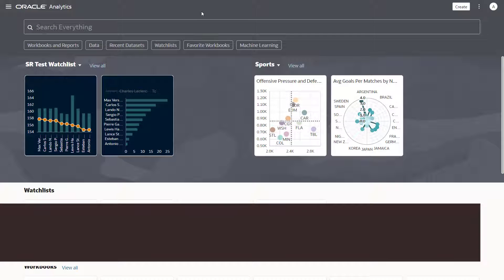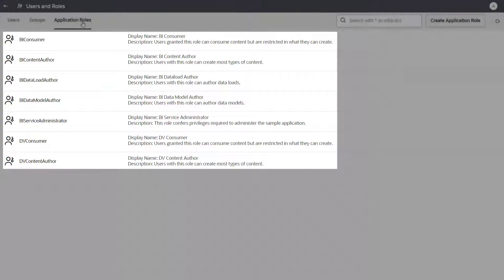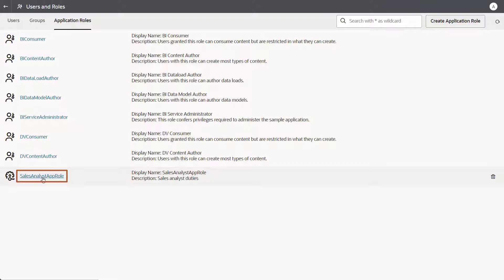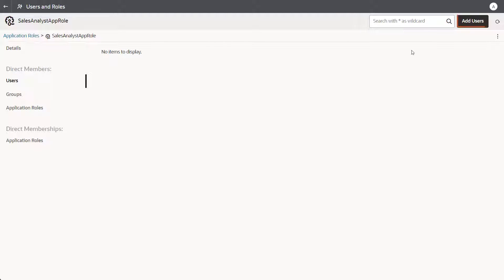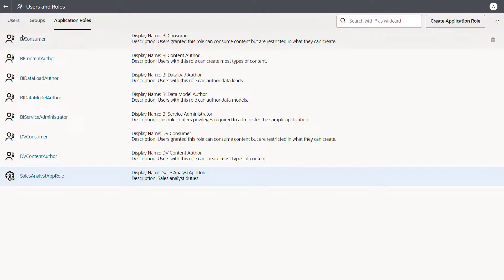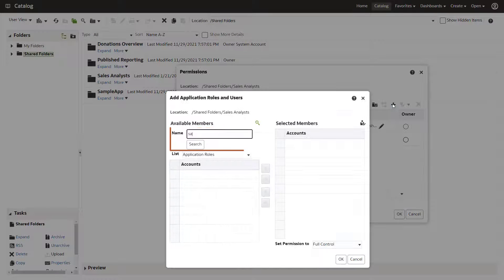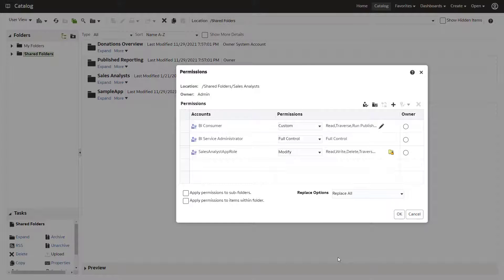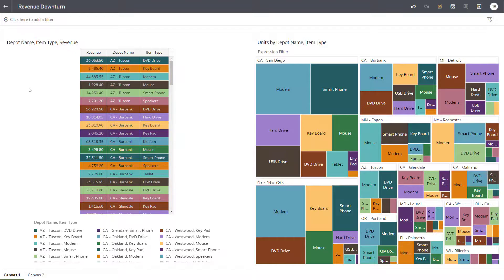Manage What Users Can See and Do in Oracle Analytics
Create a new application role, configure member users to inherit the ability to build and run reports from the user role. Configure permissions on catalog objects for the new role.